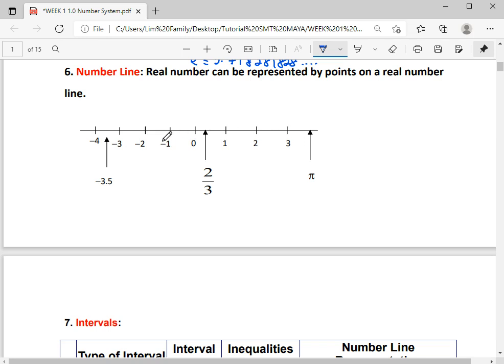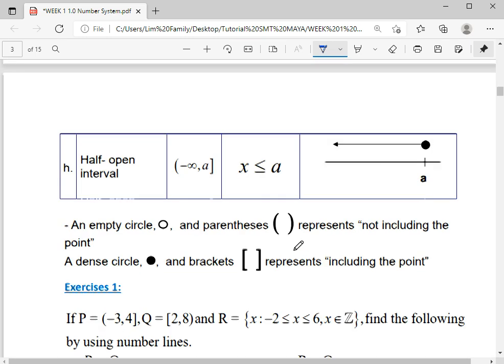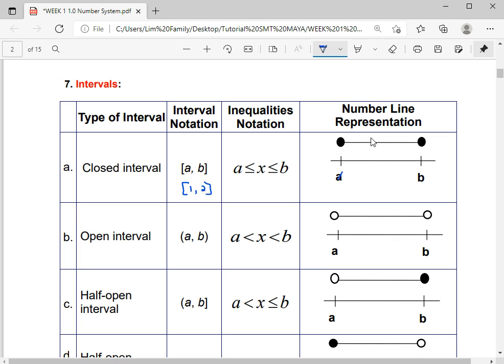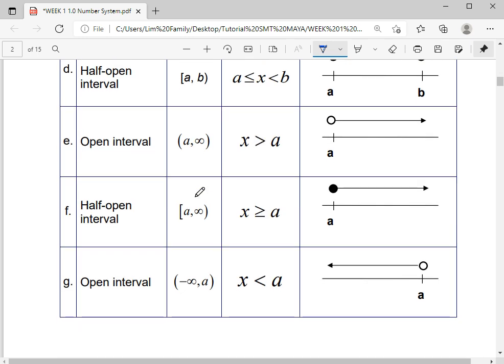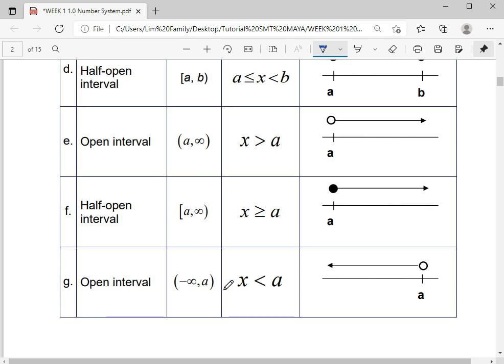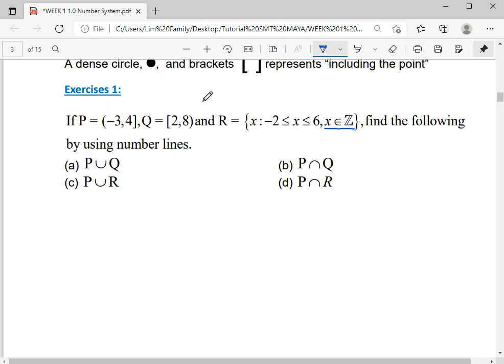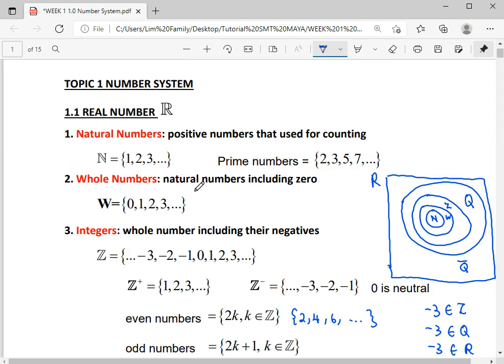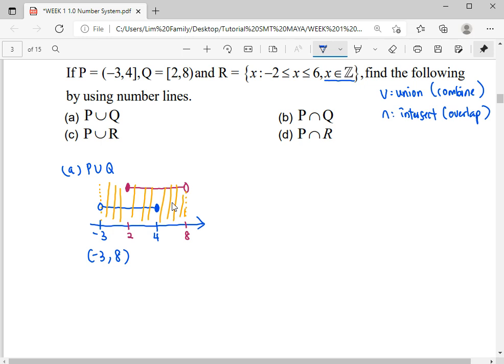SL1.1 Number Line SM015